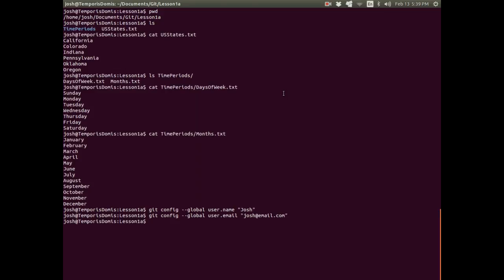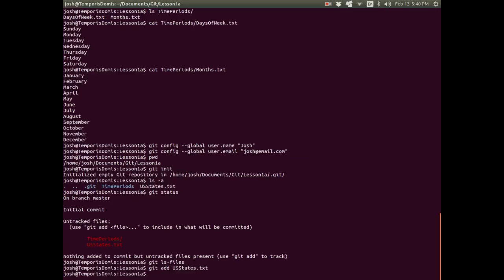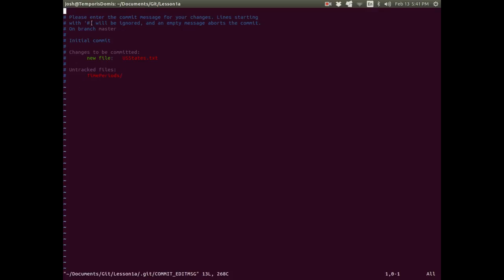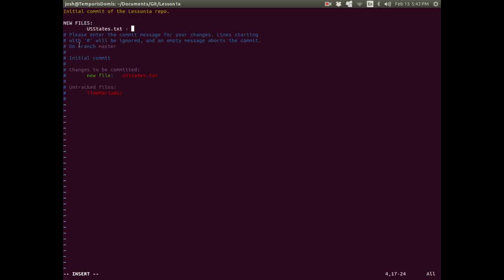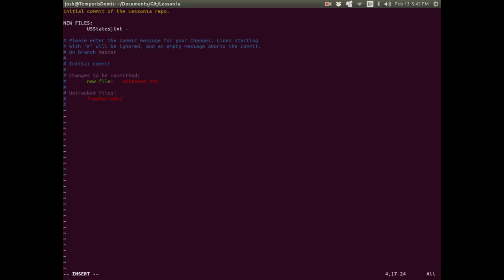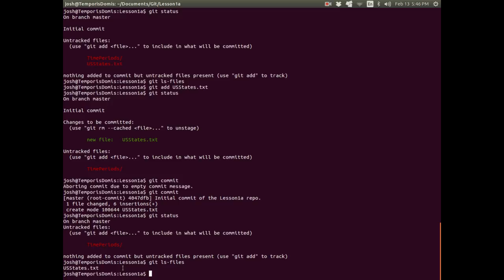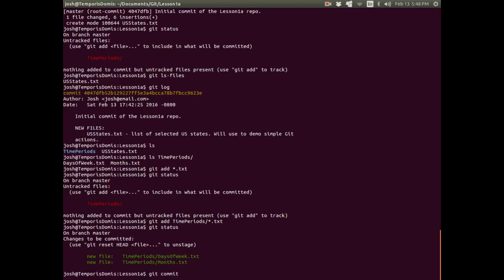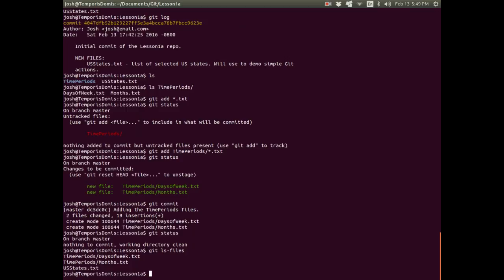Git Command Line - Lesson 1, Part 2 - Starting a repo and adding files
Now that we have the global configuration set up, we can go ahead and create our first repository and add files to it.